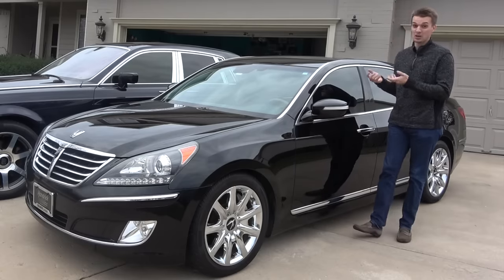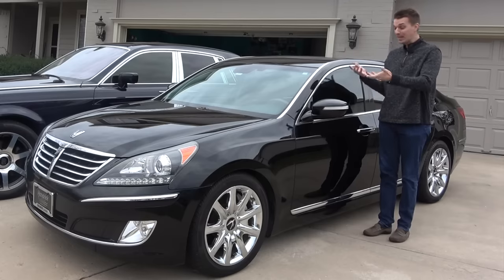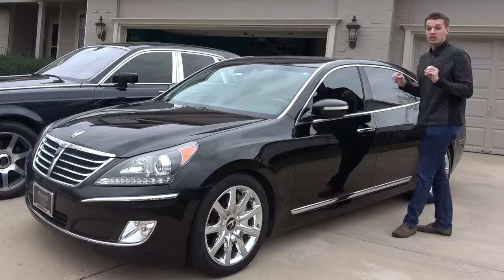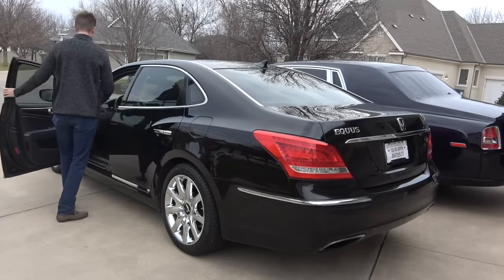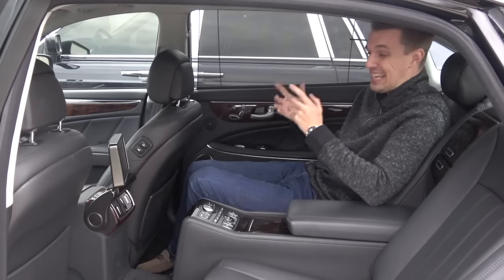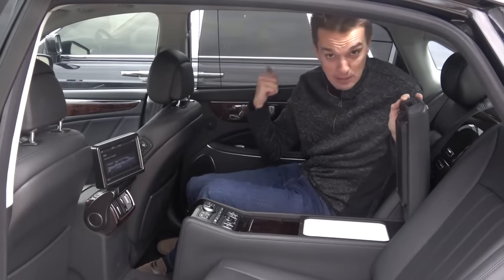Here's Why this $15,000 Hyundai Equus Is More Luxurious Than My Rolls-Royce Phantom